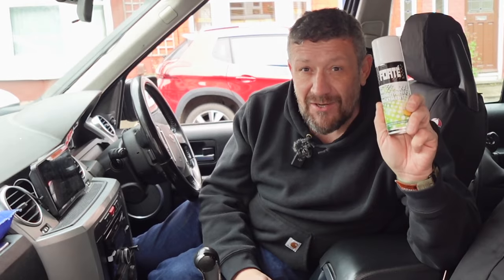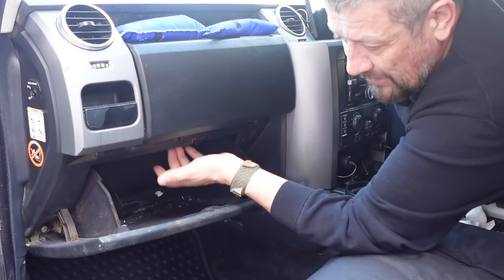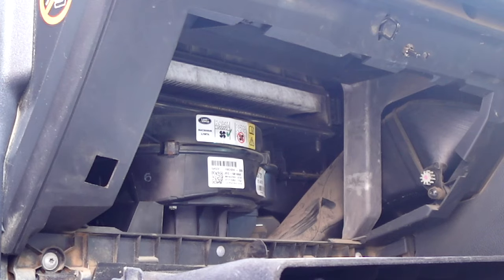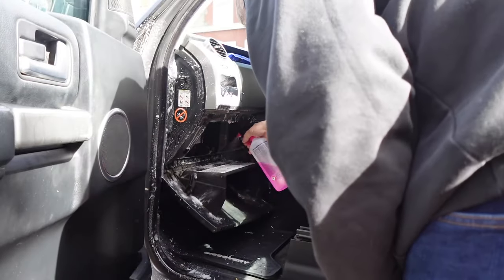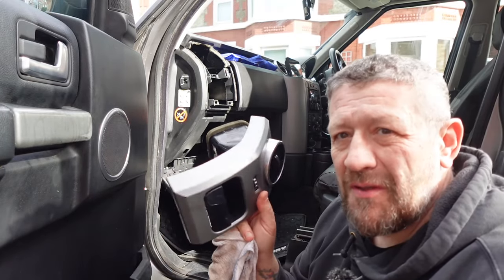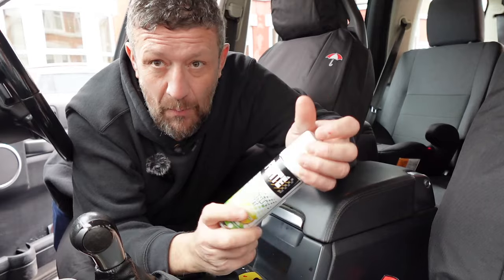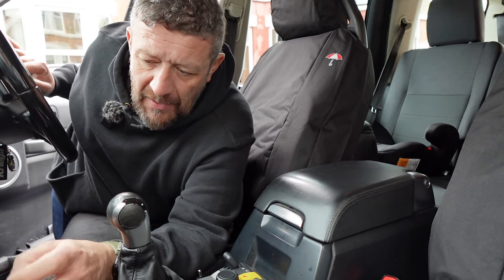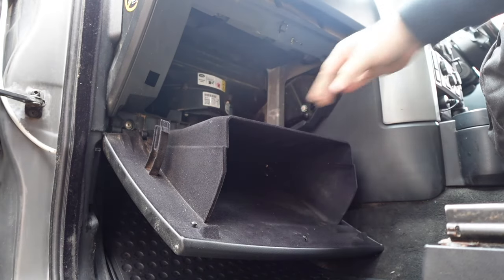Changing the cabin filter before it's too late in the Land Rover Discovery 3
Here's proof that if left unchanged - your cabin filter can ruin your heater matrix and your health. I waited way to long to change mine and what's manifested inside my dash is like something from a horror movie.
Here's how to swap out your old cabin / pollen filter in the Discovery 3/4 and finish the job with a decontaminating aerosol bomb from Forte.

LR170345 - POLLEN FILTER FOR RANGE ROVER SPORT 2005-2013 AND DISCOVERY 3 & 4 - under £5.00

DA6041P - FULL SERVICE KIT USING OEM BRANDED FILTERS FOR RANGE ROVER SPORT AND DISCOVERY 3 2.7 TDV6 - FROM 7A000001 CHASSIS NUMBER TO 2009

Chapters:
00:00 Intro
01:05 Removing the old cabin / pollen filter
02:42 Cleaning the glovebox
04:12 Using Forte Air Conditioning Treatment
06:08 Installing the new cabin filter